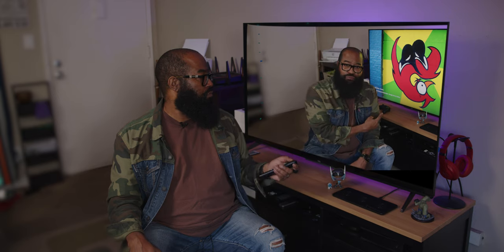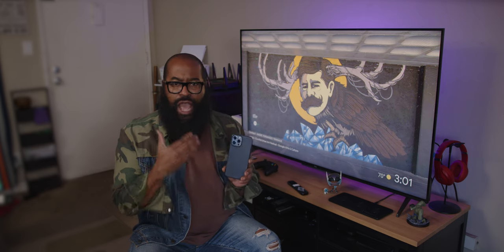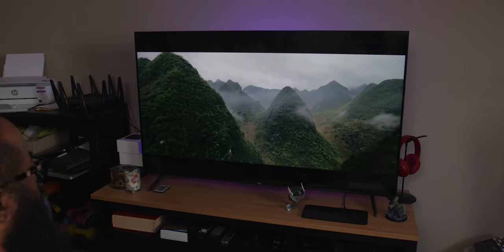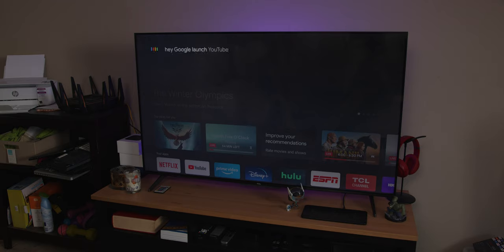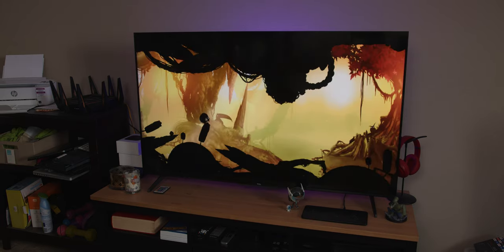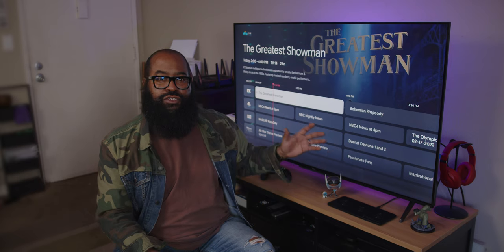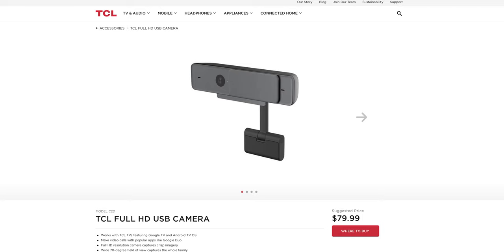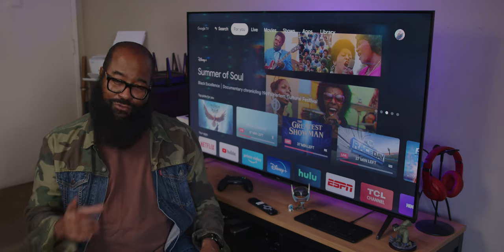Mega Review: TCL 5 Series/S546 QLED, Google TV, QLED Explained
In this MEGA REVIEW, Tshaka walks you through the hardware of one of TCL’s first Google TVs, the 5 Series 55S546 or 55” QLED S546 TV. He tested the hardware, and provides an explanation of QLED display tech for those of you still wondering how it factors into all of the marketing speak around tv’s currently available on the market. And in 2022, what does Android, er, Google TV look like? With AndroidTV still on the market, what’s the difference between it and GoogleTV? Tshaka dives into that as well.

00:00 Intro
00:45 The hardware
02:19 The remote
03:16 QLED tech & user experience
09:00 The speakers
09:55 Speaker quality with gaming
11:20 Google TV and various modes
16:05 Wrap up